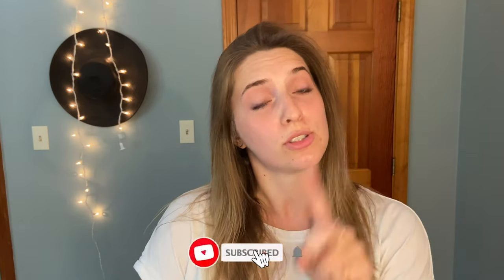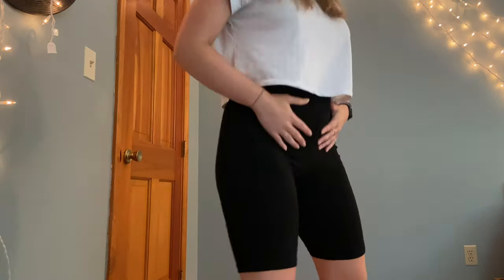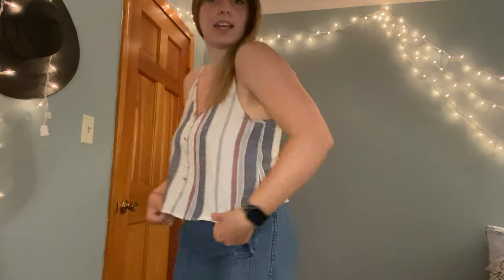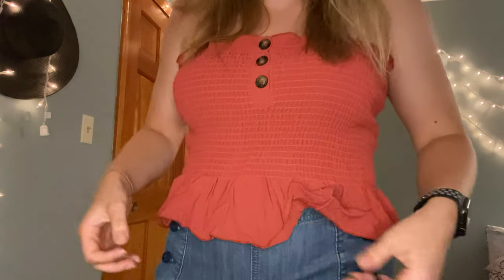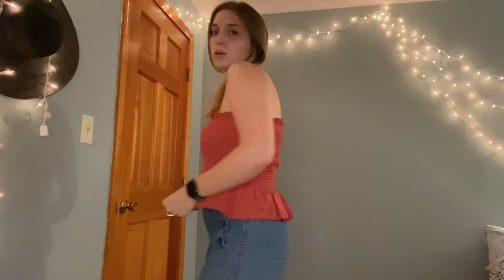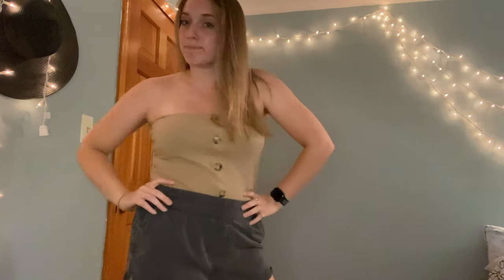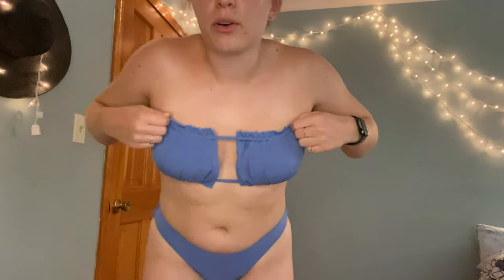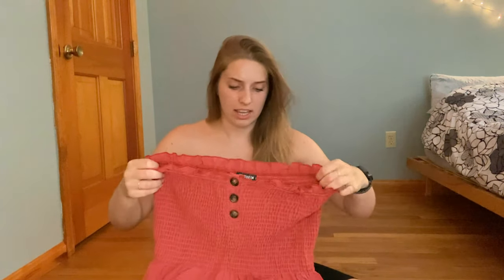SHEIN Try On Summer Haul 2020